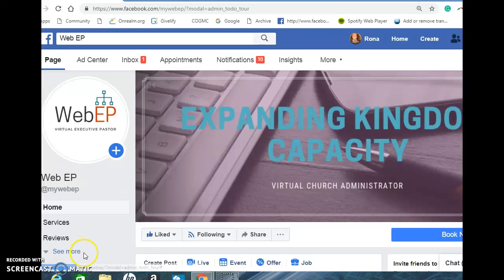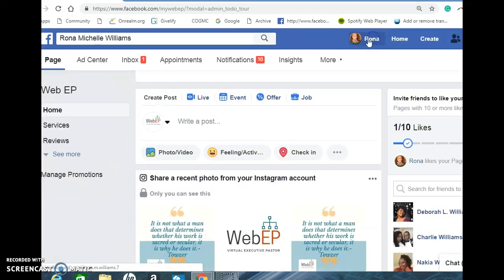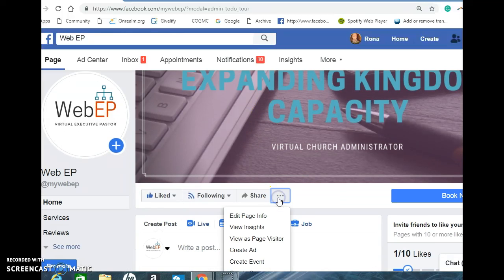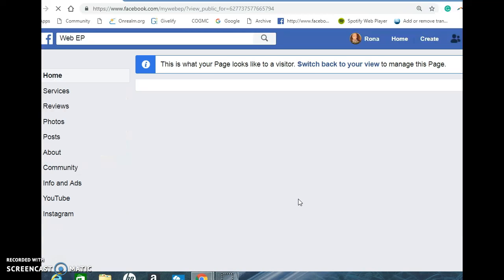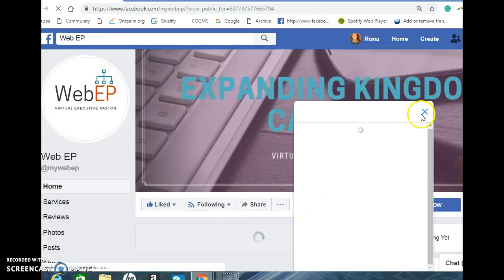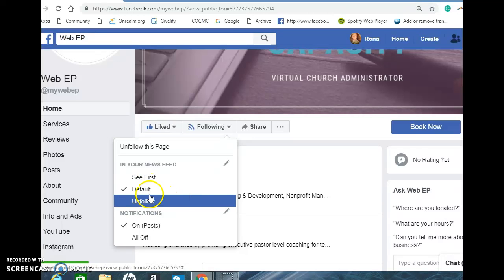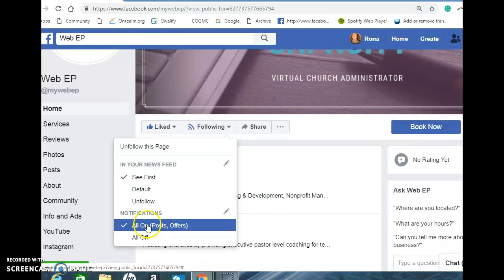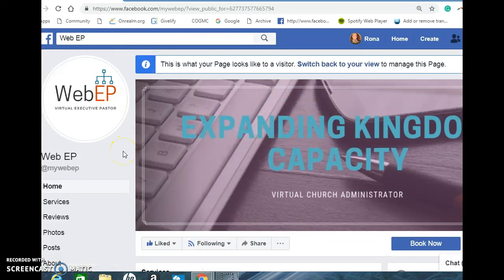How to guarantee you will see our posts!